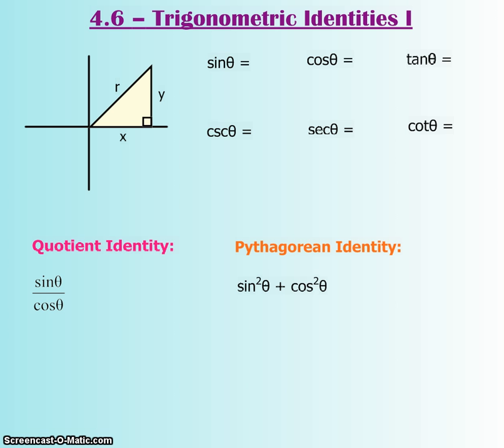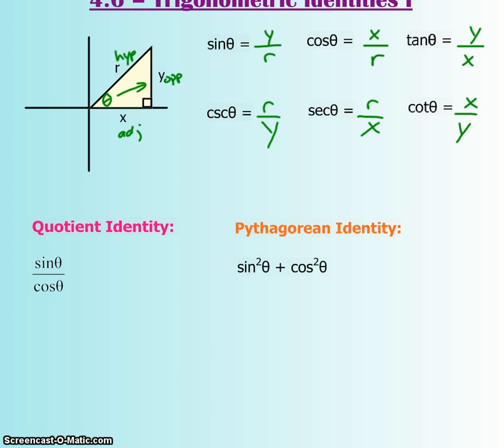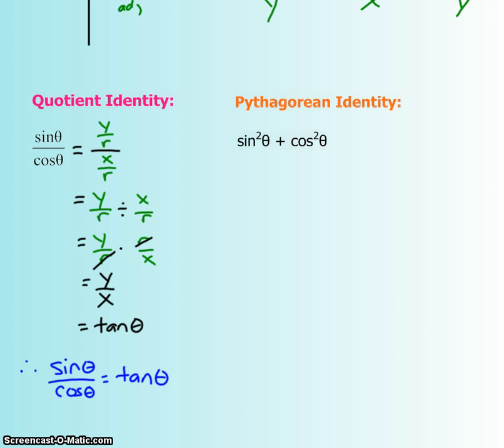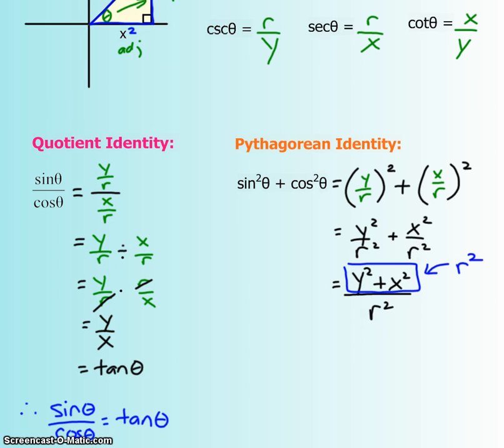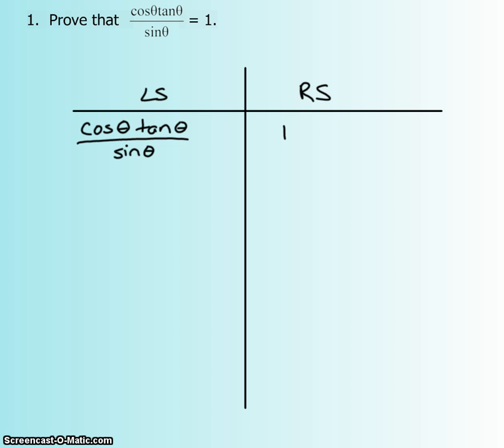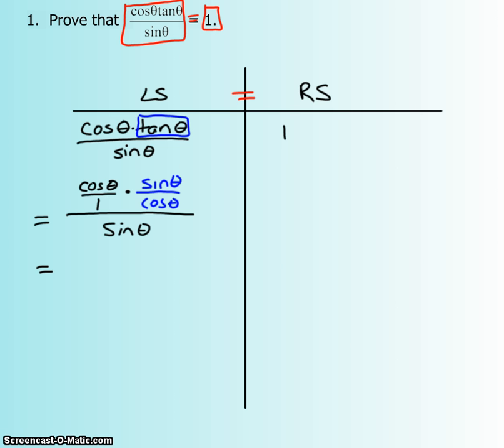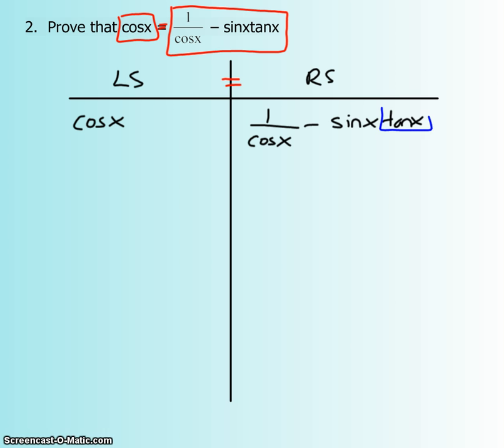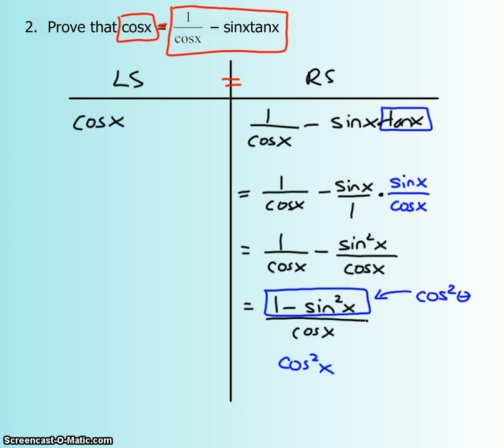4.6 - Trigonometric Identities I